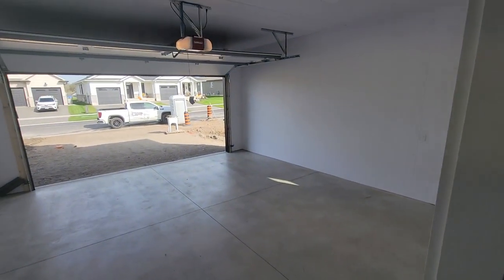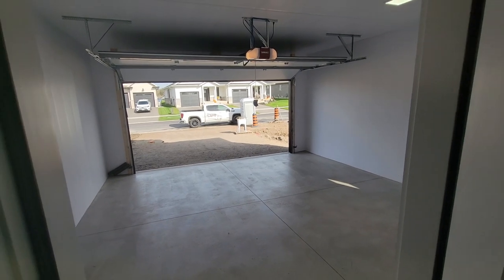HOUSE TOUR - BickellBuilt Custom Walk-out Bungalow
Today Bickell Built Homes brings you inside this recently completed BickellBuilt custom walk-out bungalow in beautiful St. Marys, Ontario. This home was custom built and reflects our customers tastes and vision for their dream home.